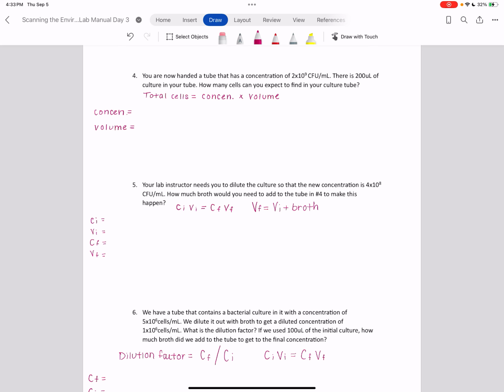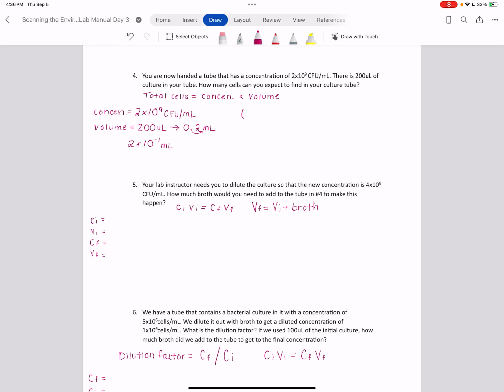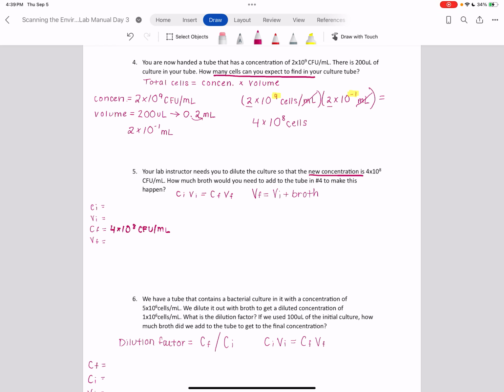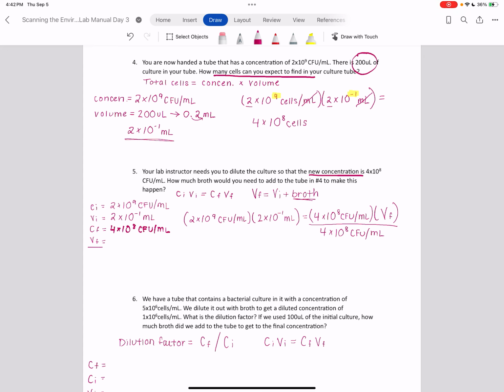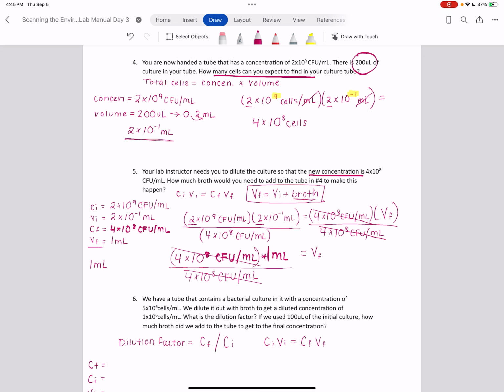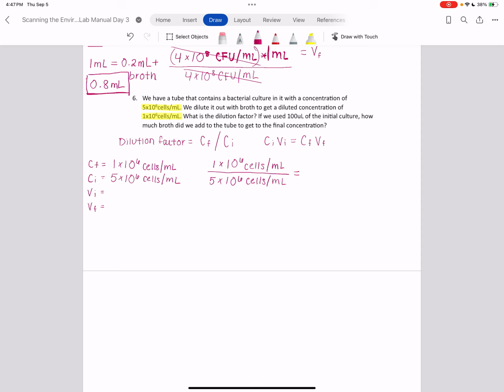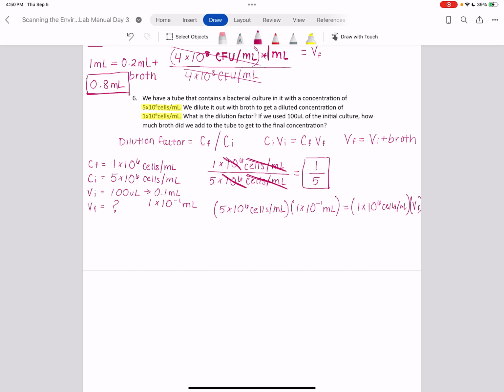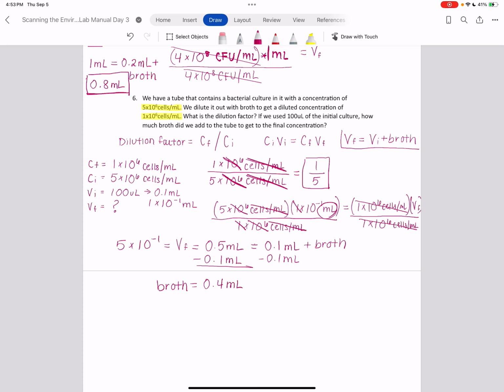Med Micro Dilution Questions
Med Micro Dilution Questions #4-6 from class on September 5th, 2024